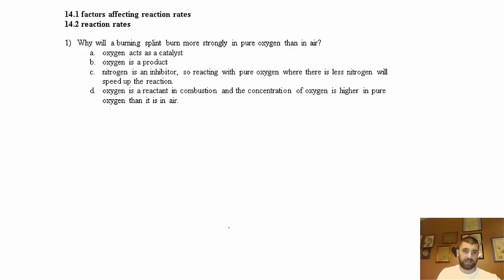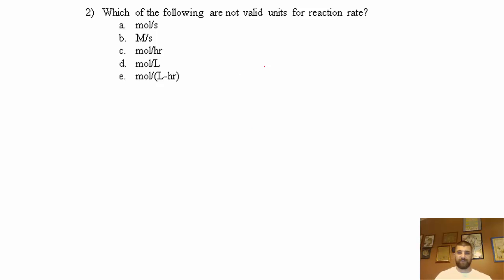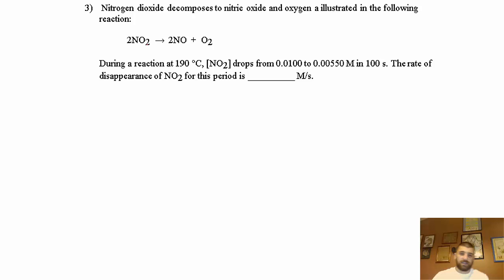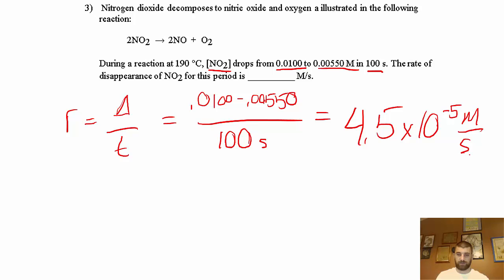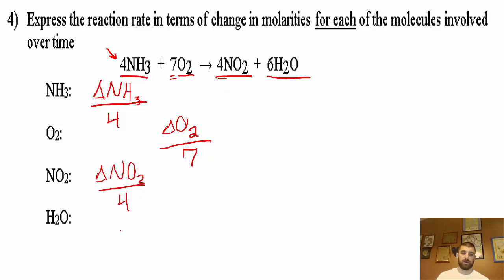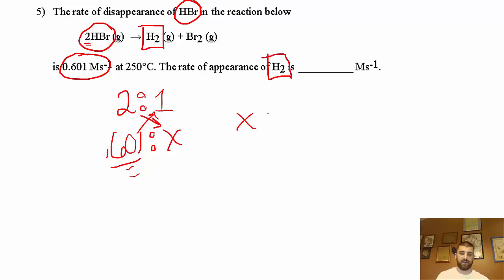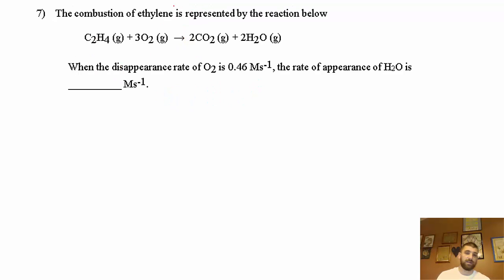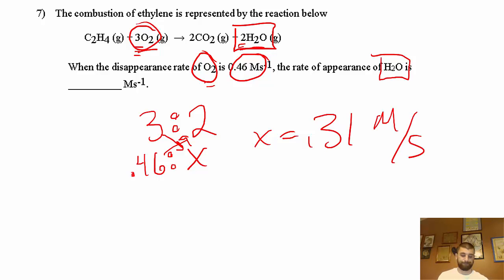14 1 2 problems